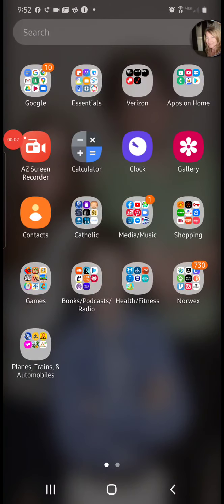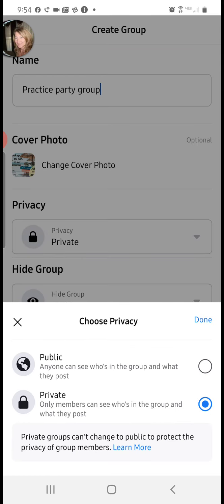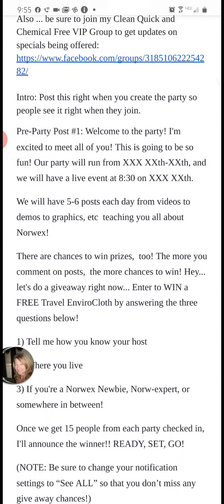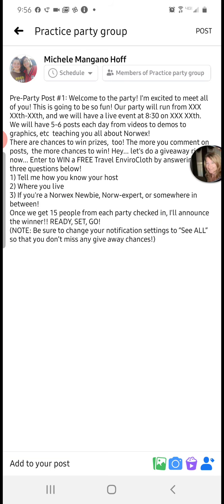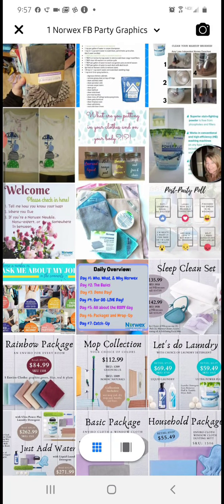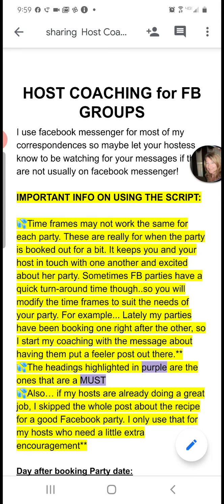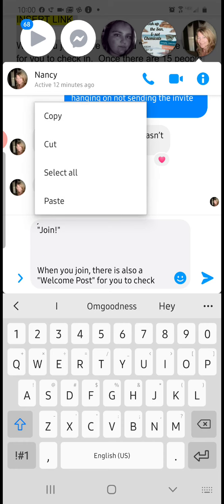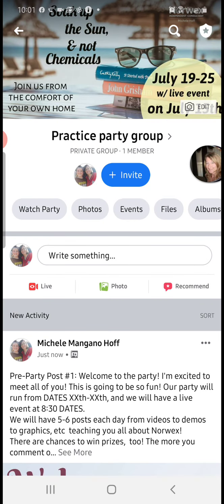How to create a fb party and share it